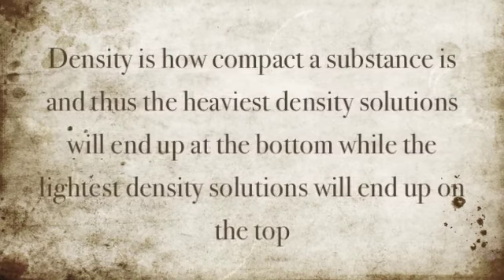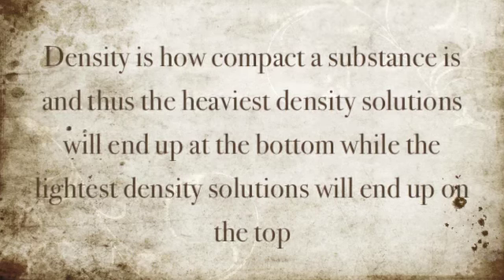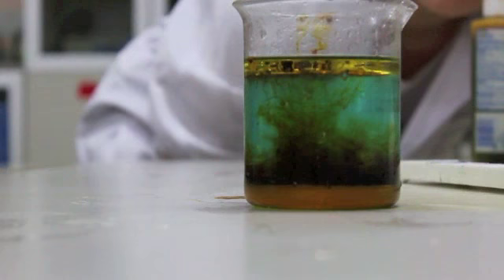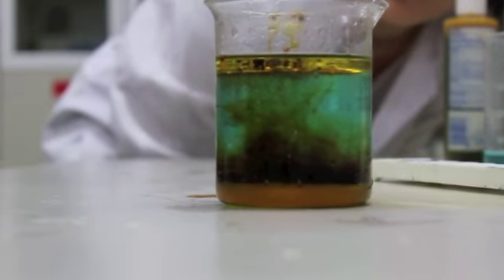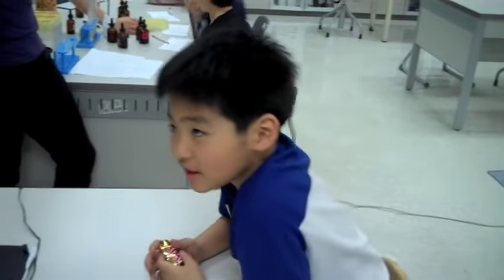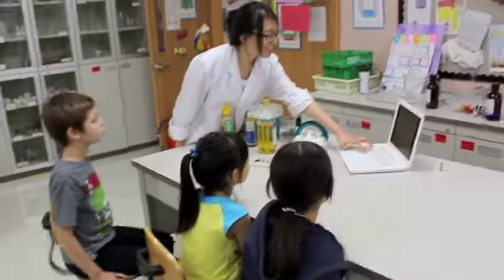New Project 2